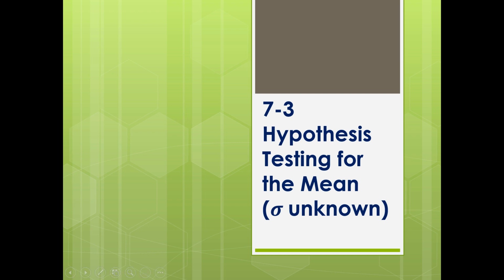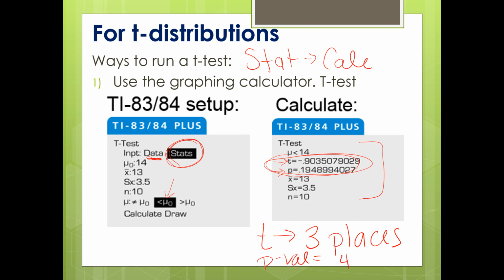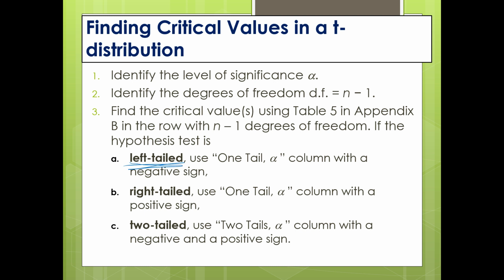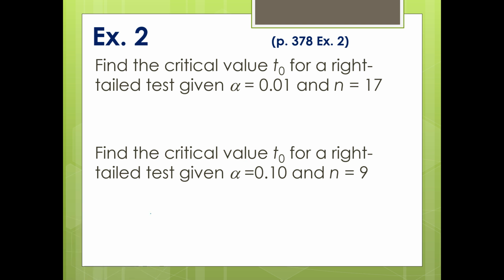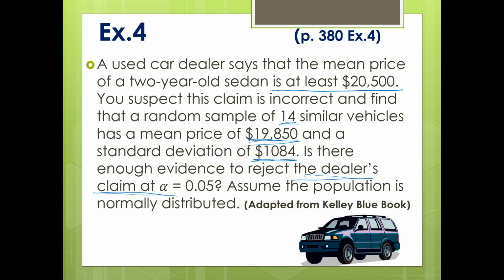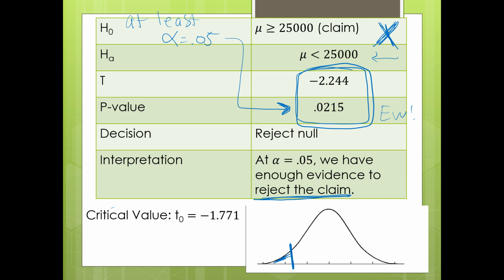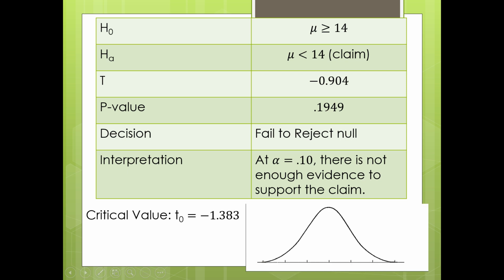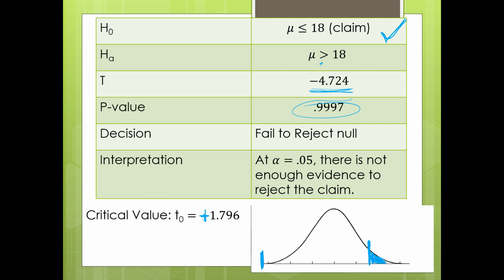Statistics: 7.3 Hypothesis Testing for the Mean (σ unknown)